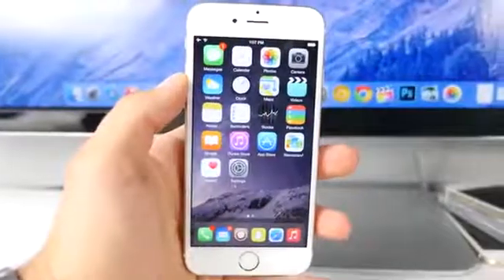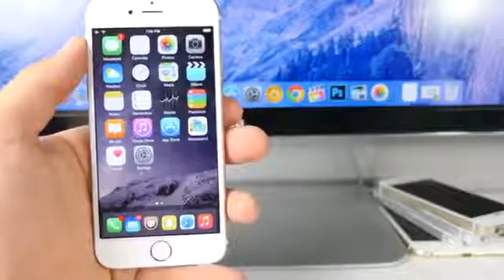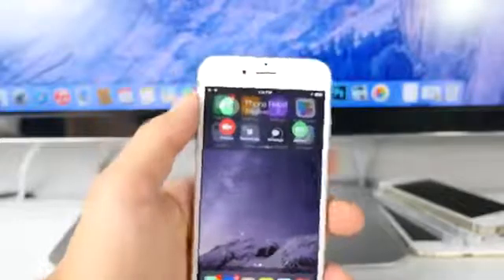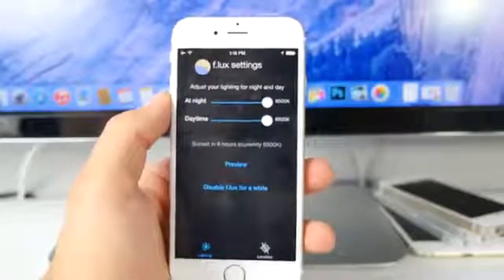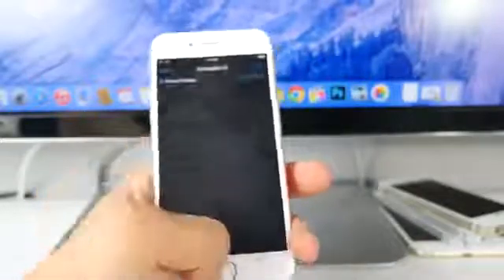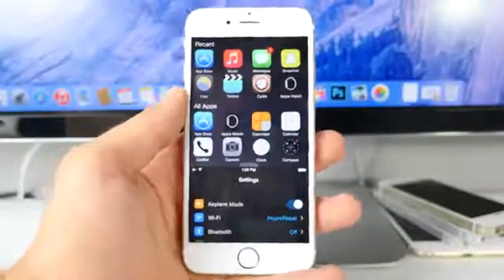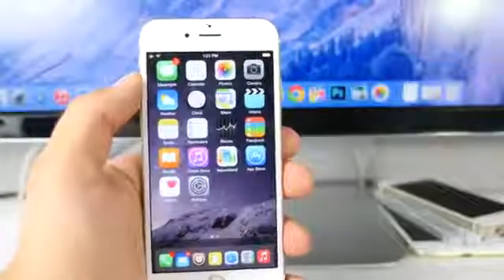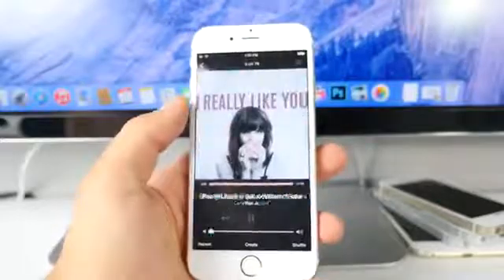Top 10 iOS 8 3 Cydia tweaks İyi Taig 8 3 Jailbreak Uyumlu YouTube